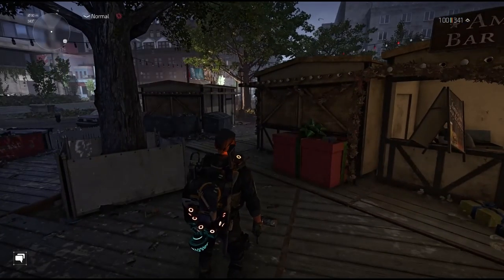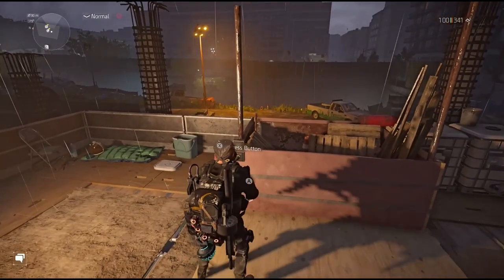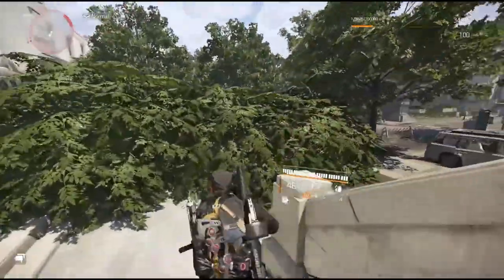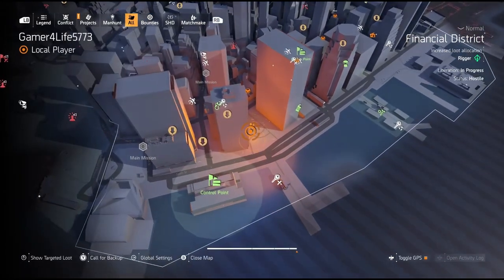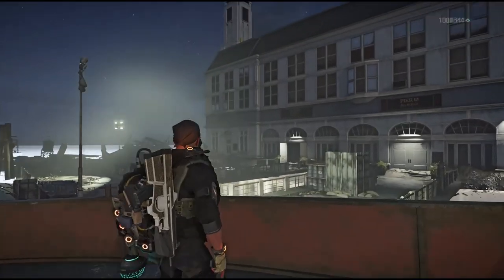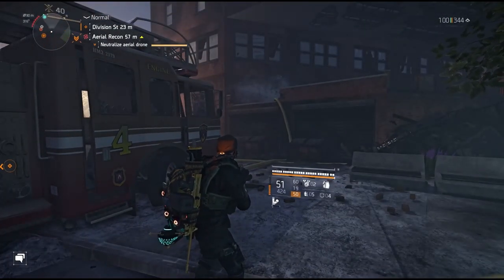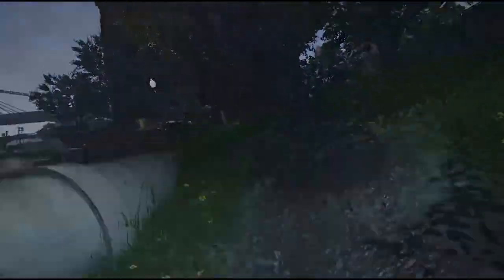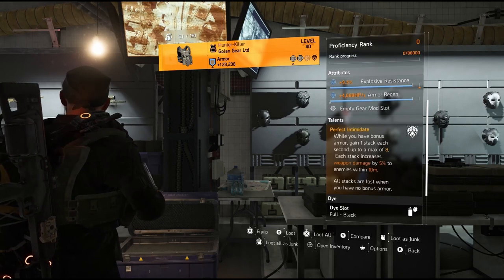Guide To All 13 Warlords Of New York (Year 2) Secret Hunter Masks! Unlock Hunter Killer Chest Piece!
Let's make a community on discord!  Once we get enough people there we can chat, ask for help farming, running the DZ,  doing Raids, and more!